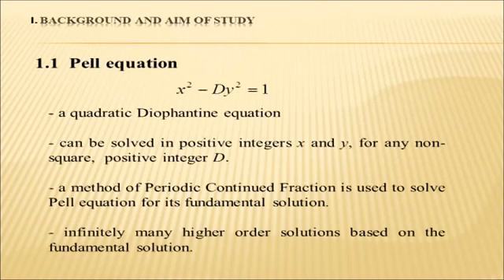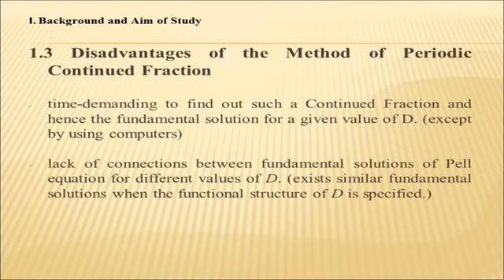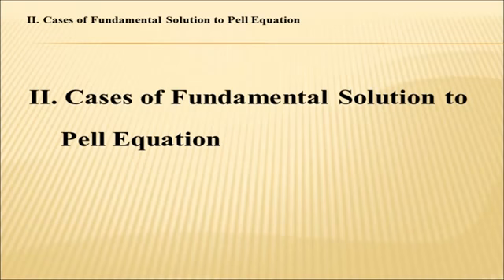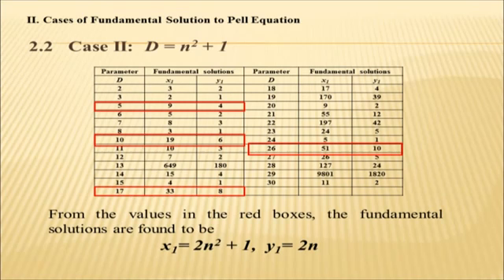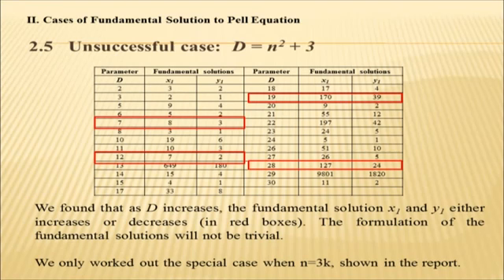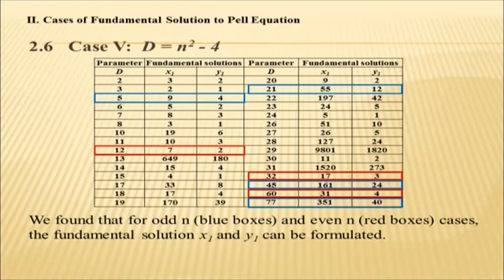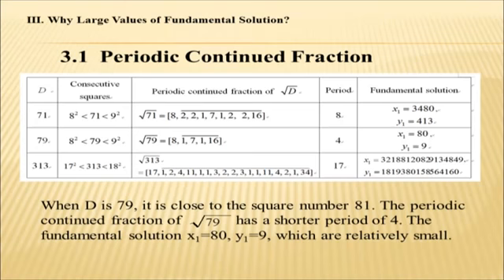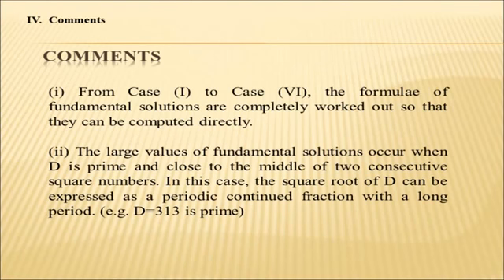Defense HLMA2014 11 Others - G T Ellen Yeung College